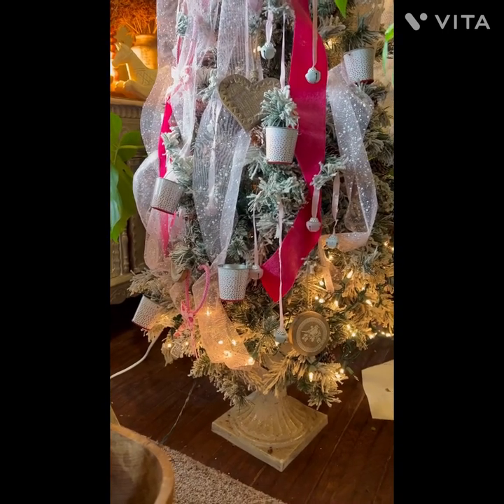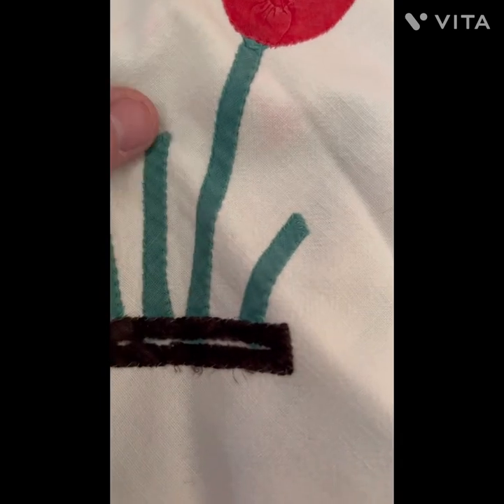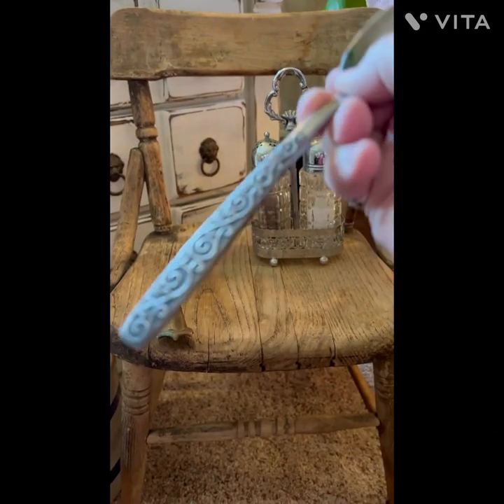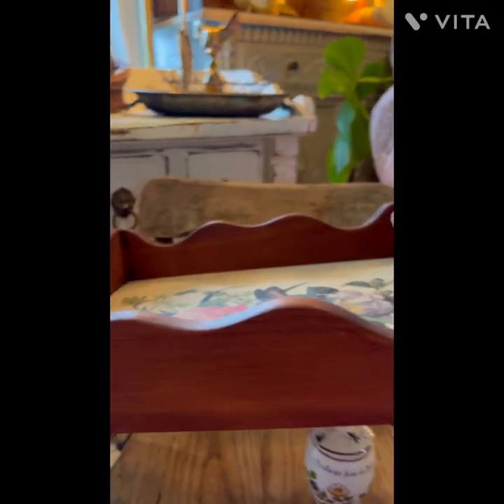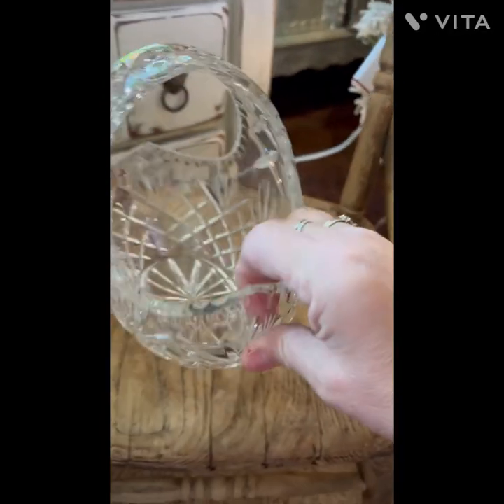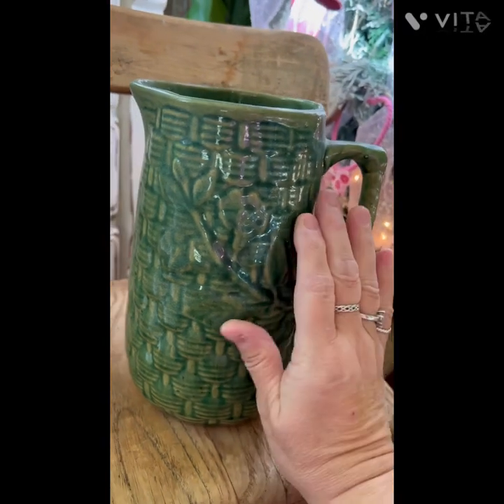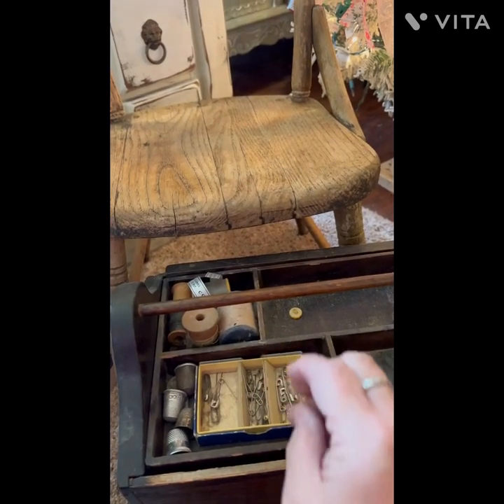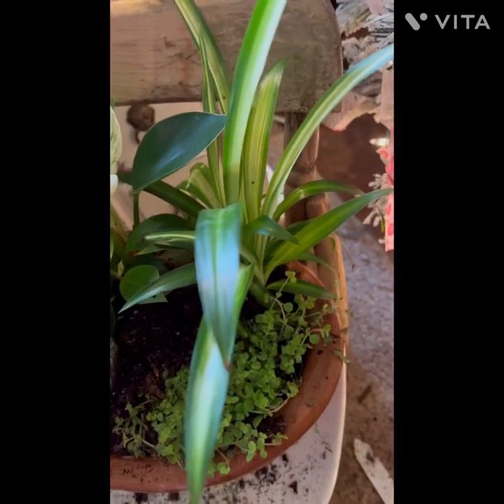Estate Sale Haul and Household Planters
Visit the Little pink Pickup eBay store :